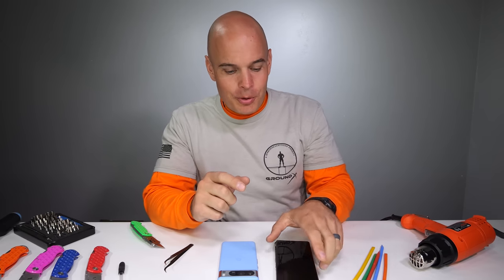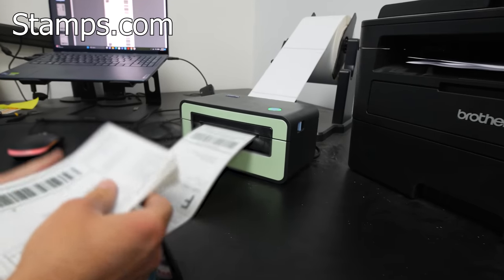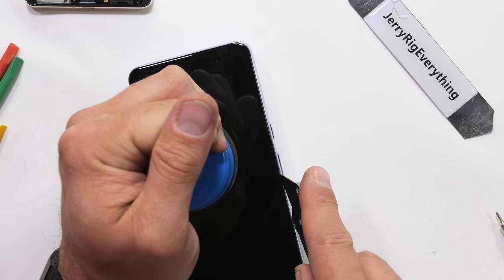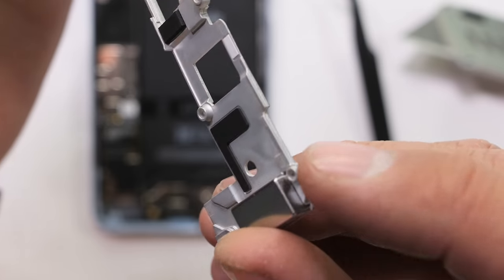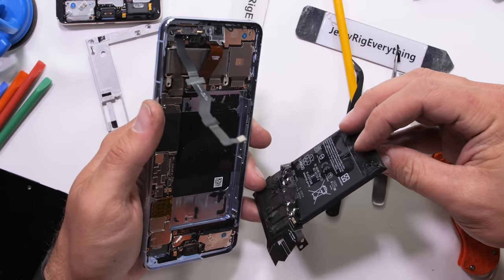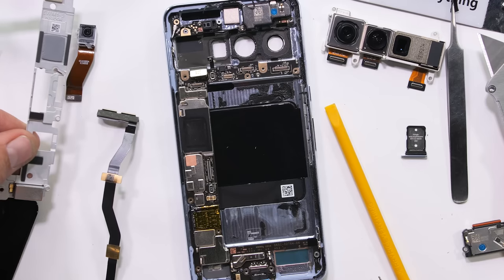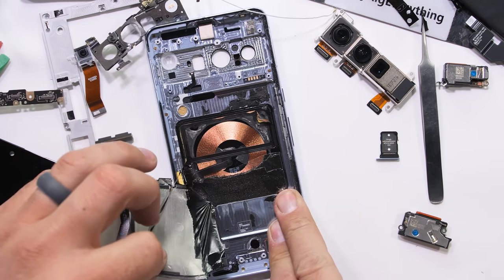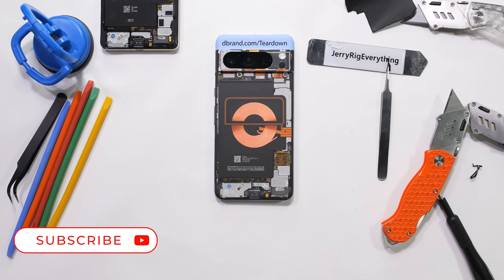Google Pixel 8 Pro Thermometer Teardown - (Google Watches my Videos...)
The real reason the Pixel 8 Pro thermometer doesnt work on humans probably isnt hardware related... Get a 4-week trial, free postage, and a digital scale Thanks to Stamps.com for sponsoring the show! Today we are taking apart the brand new Google Pixel 8 Pro - the latest flagship from Google. The father of all phones Android - sometimes Google has been slackin... but this Google Pixel 8 Pro appears to be the real deal.